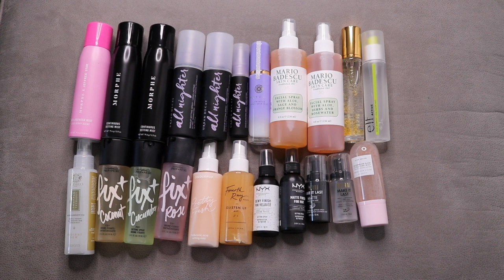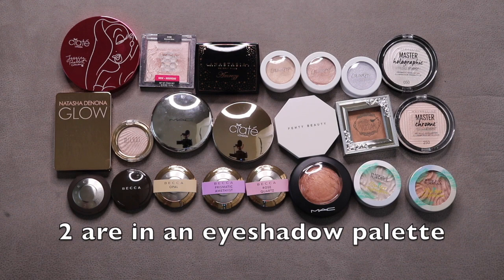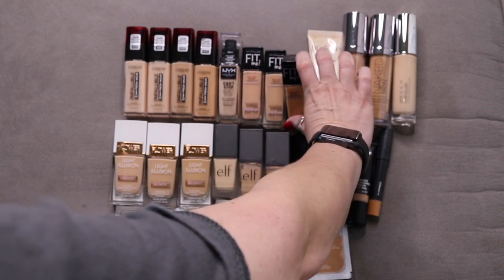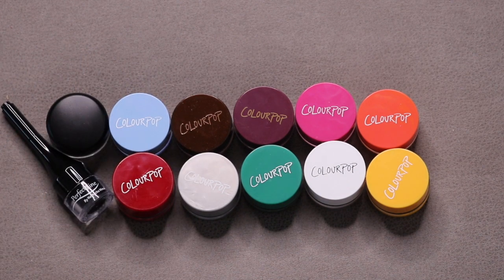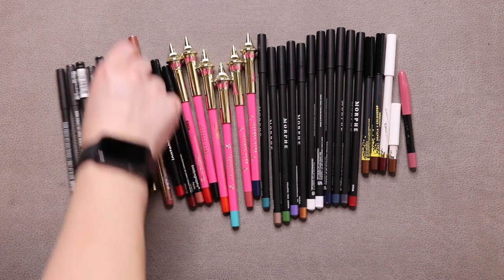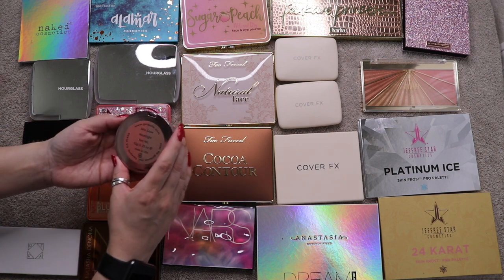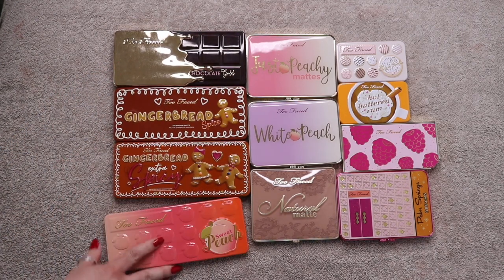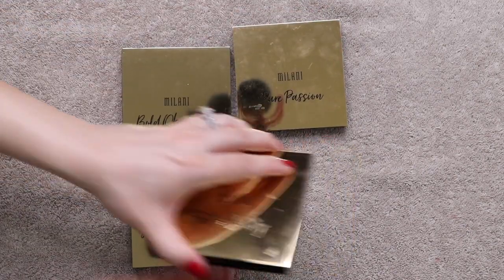My Large Makeup Inventory--video of every makeup item I own (I open all of my palettes) | July 2020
In this video I show each makeup item I own.  If you would like to see a video of my skincare inventory, you can find that here.

I have broken it down by category, so here are the time stamps if you'd like to jump to a certain section.

Setting sprays  3:20
Primers & eye bases   4:00
Powders  5:22
Mascara   7:30
Highlighters & glitter   8:30
Foundation & concealer   14:25
Eyeliner   19:25
Brows   21:55
Bronzer   23:25
Blush  25:20
Lip products   27:35
Face palettes   35:12
Cream, liquid, glitter, & single eyeshadows   38:45
Eyeshadow palettes   42:00

~Dannie